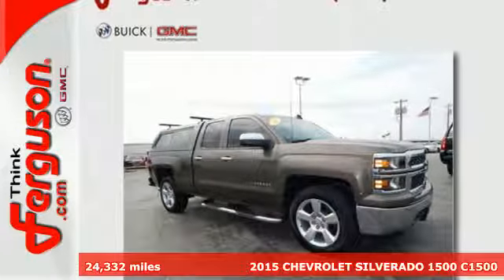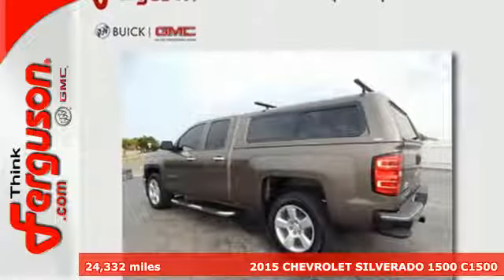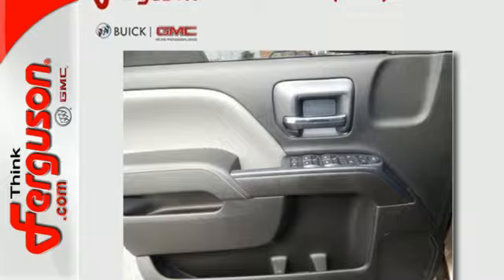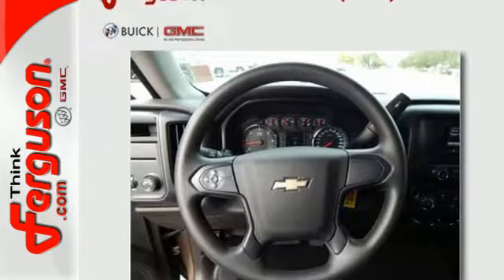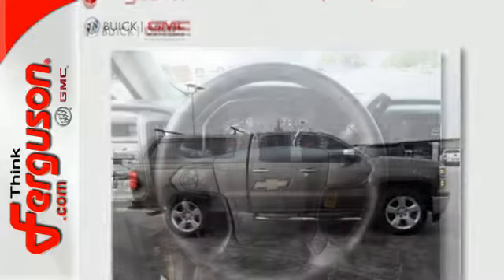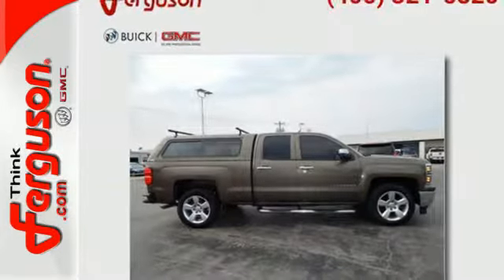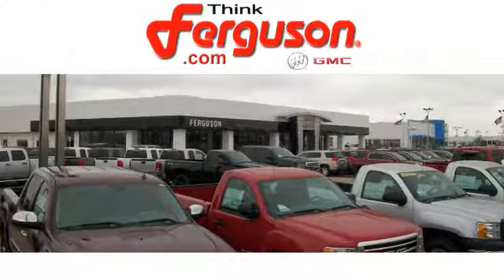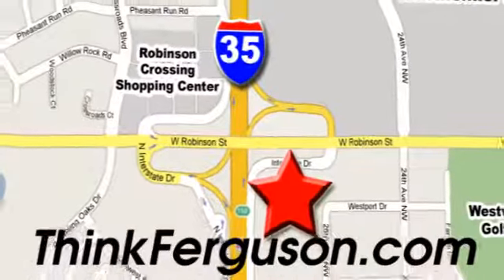Used 2015 CHEVROLET SILVERADO 1500 C1500 Norman OK Oklahoma-City, OK 4031X - SOLD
Year: 2015
Make: CHEVROLET
Model: SILVERADO 1500 C1500
Engine: 5.3 Liter 8 Cylinder
Transmission: Automatic
Color: BROWN
Interior: Ash
Mileage: 24332
Stock #: 4031X
VIN: 1GCRCPEC9FZ323977

Address:
1015 North Interstate Drive